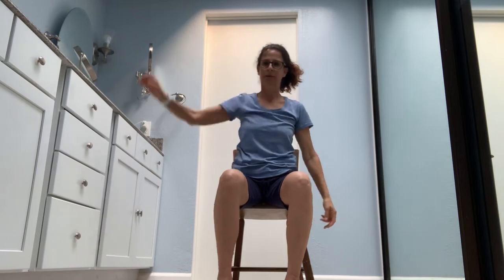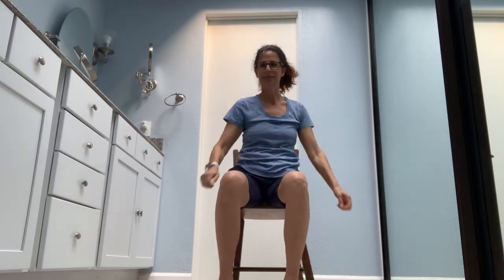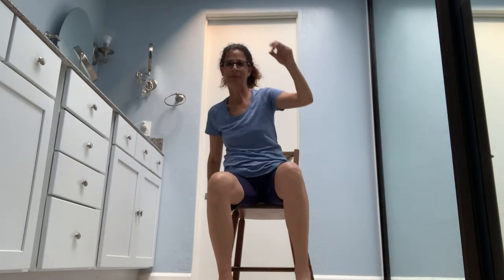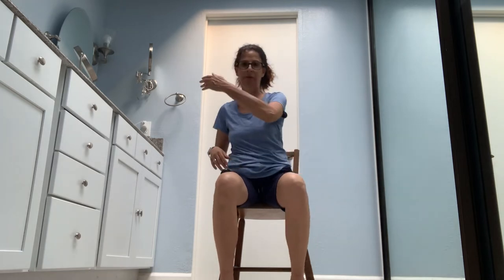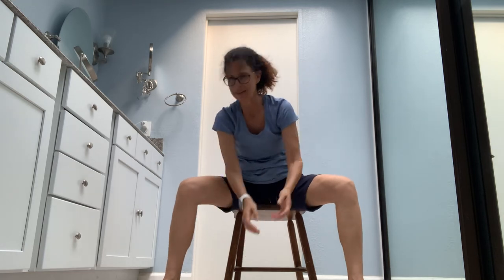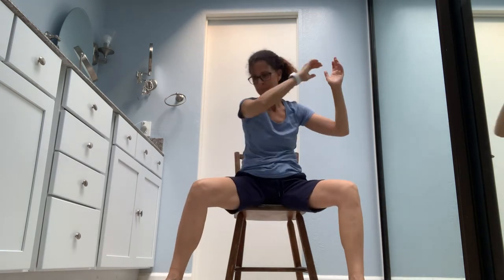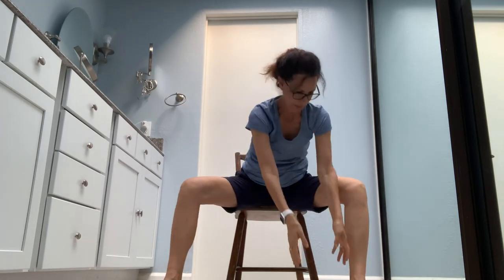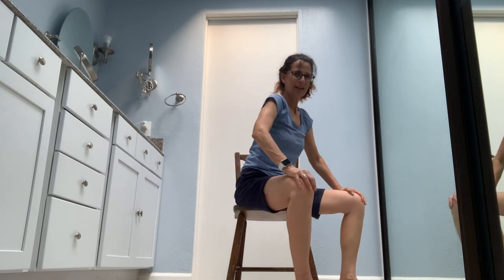Stress Reducing Seated Exercises Focusing on the Core Led by a Physical Therapist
Today I have observed so much stress in people for the things we would normally not really think much about in a normal situation like what to write on a cake or what type of cake to buy that is already prepared. My notice is more the fact that I see these few people several times a week at my bakery so the cake isn’t always a “once in a lifetime” decision. Stress can really be damaging to our health. As well, stress helps us gain weight around our middle so this is a perfect time to relax, laugh and exercise. However, it is a heart rate riser so listen to your body and your doctor. Do what is right for you at this moment in time by modifying or enhancing as you see fit. Thank you for assisting me in reducing my stresses by allowing me to exercise with you. From my open heart to yours, namaste.